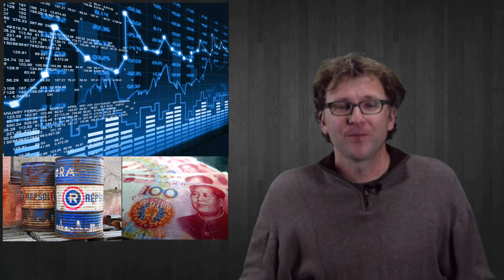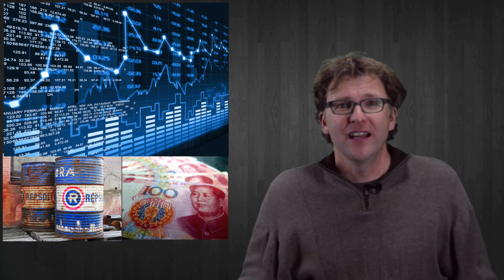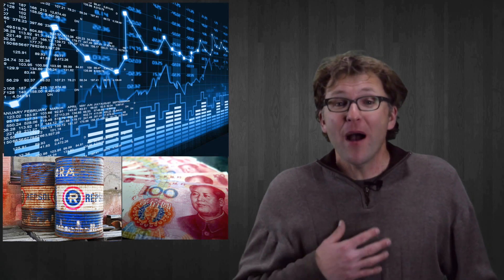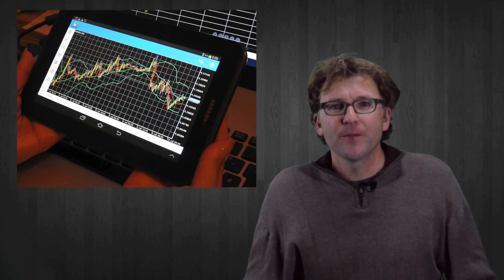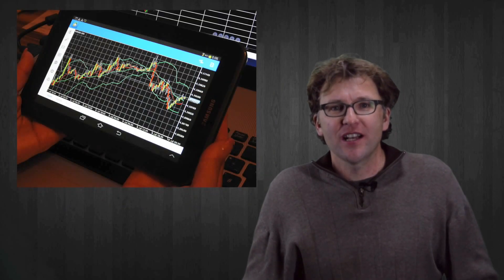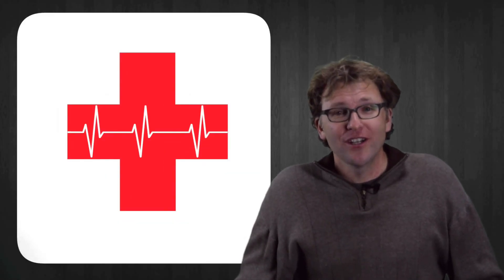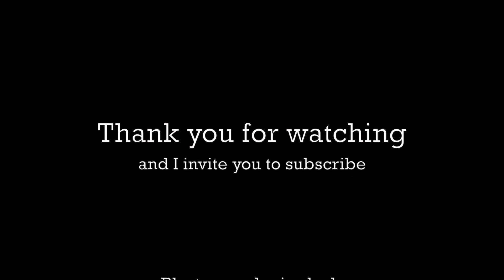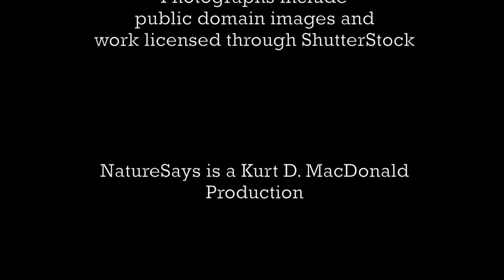Episode 2: Hedge Your Bets in Uncertain Environments (Desmodus rotundus)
This biomimicry video provides investing advice based on the hunting strategies of Desmodus rotondus (the common vampire bat).  Vampire bats engage in reciprocal food sharing to survive in their volatile environments.  Mimicking this strategy while investing will help mitigate the impact of large stock market swings.